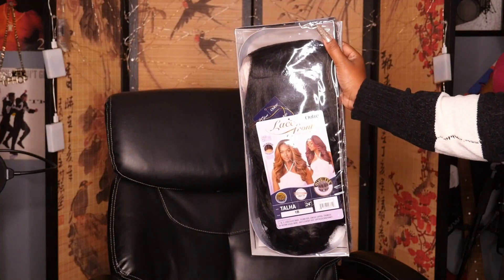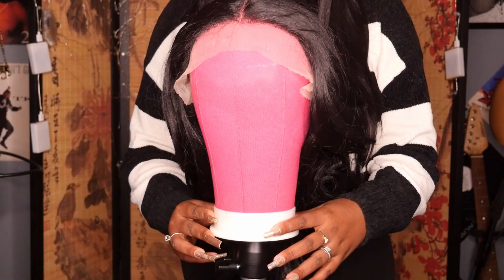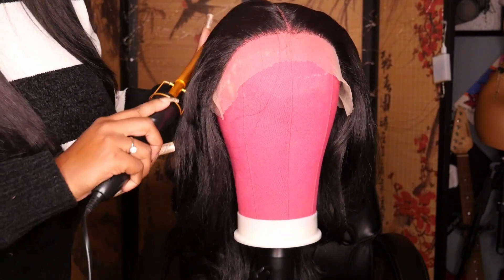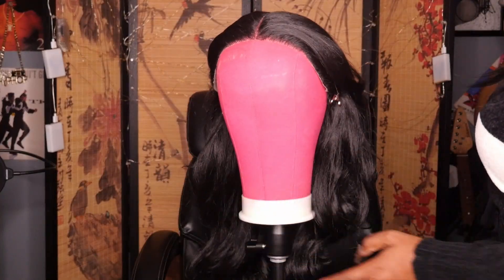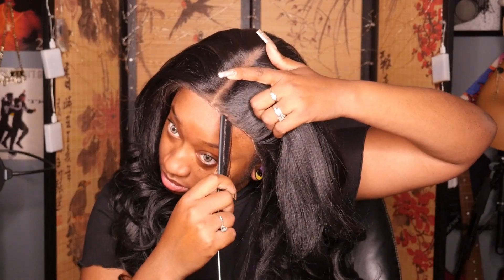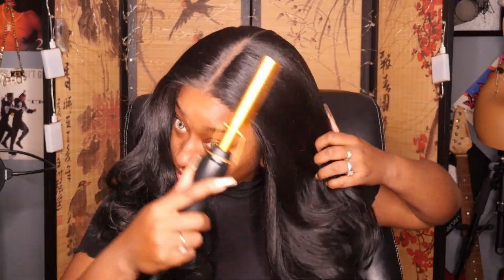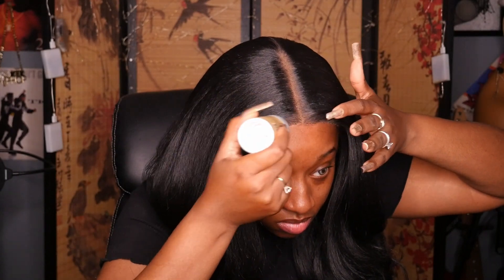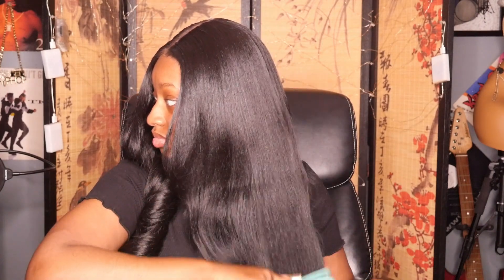EASY INSTALL! | $28 Glueless Wig | Outre Talha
This is my honest review of the Outre Synthetic Hair Glueless HD Lace Front Wig - TALHA
I am wearing this unit in the color 1B.

0:00 - INTRO
0:30 - Unboxing
1:10 - On the Wig Head
2:20 - How to Cut the Lace
3:20 - Install
4:05 - Blending the Lace
5:15 - Cap Size
6:00 - PROS & Final Thoughts

ABOUT ME
Hey there you beautiful souls & trippy little hippies!
My name is Angelique and I am a bright, bold, music making, hair obsessed, empathetic human.
My goal is to consistently share my weekly experiences related to all things hair related!

CODE - afa17244

SKIN CARE
HALFBAKEDHAIRS70
Duvolle® Sonic Facial Brush: $28.50

Duvolle® Desire Series Styling Iron: $28.50

~PEACE LOVE & POSITIVITY!~